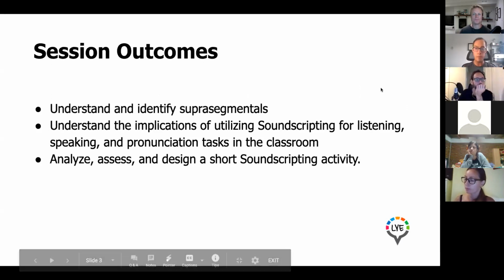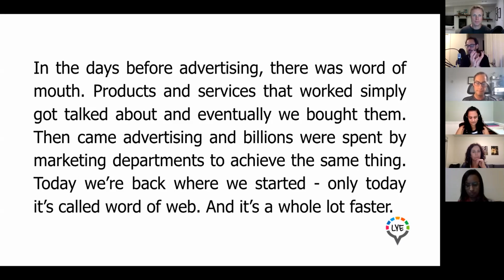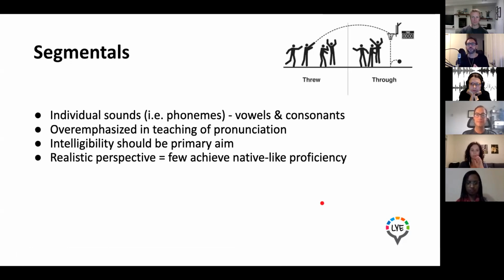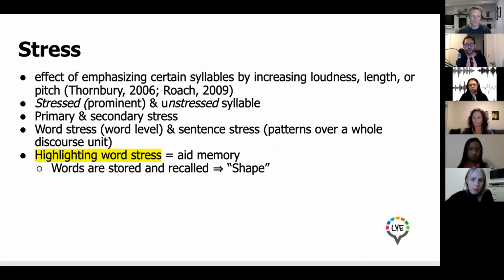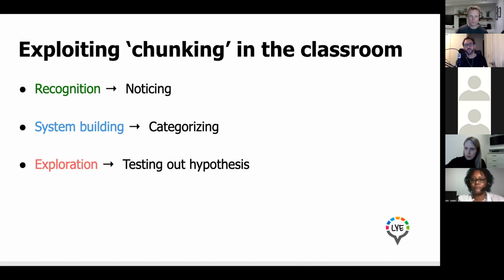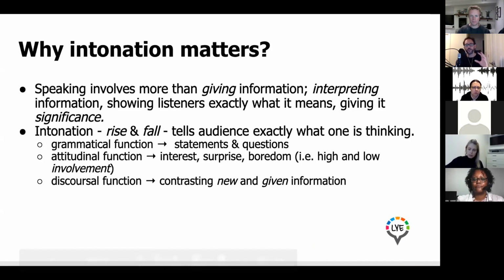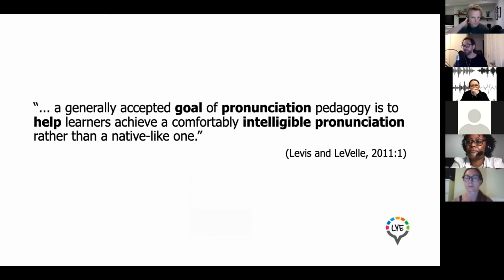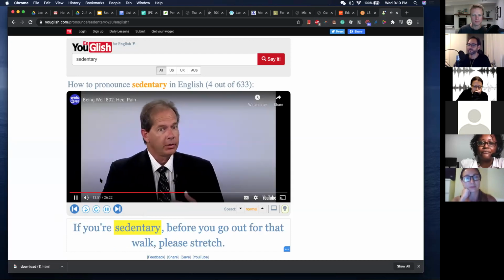LYE Webinar: Soundscripting - September 23, 2020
Soundscripting is a great tool for improving speaking and pronunciation. This is the recording from our webinar on the topic - thank you all so much for attending and your generous support. It goes a long way.

If you're interested in more resources on Soundscripting:

1) We have our framework available in our online store, along with activities we have used for both general and academic English
*note: this is included with an LYE membership

2) If you're interested in ongoing discussions, webinars, and continuing your autonomy and development as a teacher, consider joining our CPD membership. As a member, webinars are included and there are many other benefits as well.

Here are the references from the session:

Abercrombie, D. (1949). ‘Teaching Pronunciation’. ELT Journal 3/5: 113-22.
Clandfield, L. & Pickering, K. (2010). Global Elementary & Pre-Intermediate. London, Macmillan Education.
Cotton, D. (2011). Market Leader. Intermediate. Allyn & Bacon. Pearson.
Jenkins, J. (2007). English as a Lingua Franca: attitude and identity. Oxford University Press
Kelly, G. (2001). How to Teach Pronunciation. Allyn & Bacon. Pearson.
Koenig, C.L. & Oxenden, C. (2014). American English File. Oxford University Press.
Levis, J. and K. LeVelle. (2011). ‘Pronunciation and intelligibility: an overview of the conference’ in J. Levis And K. LeVelle (eds). Pronunciation and Intelligibility: Issues in Research and Practice. Ames, IA: Iowa State University
Pelteret, S. (2012). Speaking: B1+Collins English for Life: Skills. Collins
Powell, M. (1996). Presenting in English. Global ELT.
Roach, P. (2009). English Phonetics and Phonology: A Practical Course. Cambridge University Press
Thornbury, S. (2006). An A-Z of ELT. MacMillan Education.
Tilbury, A. & Clementson, T. (2010). English Unlimited B1. Cambridge University Press.